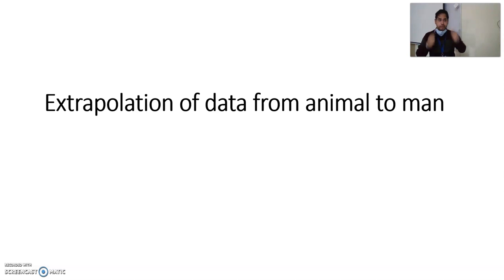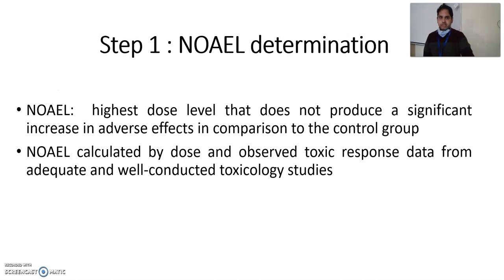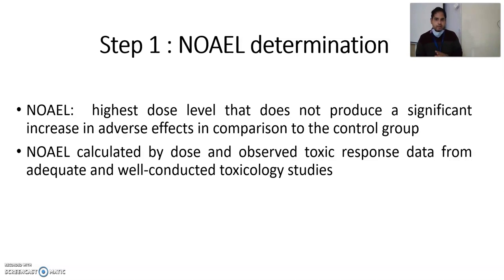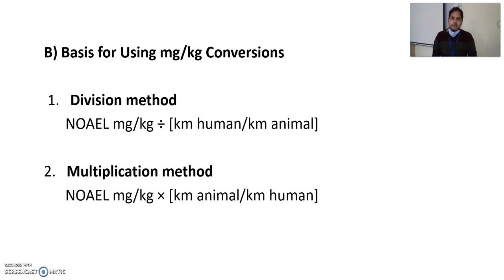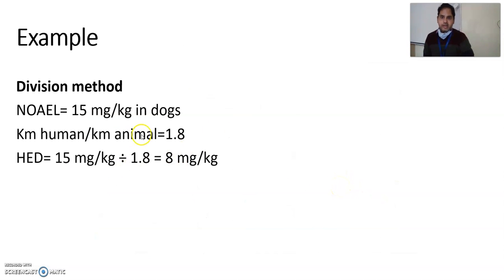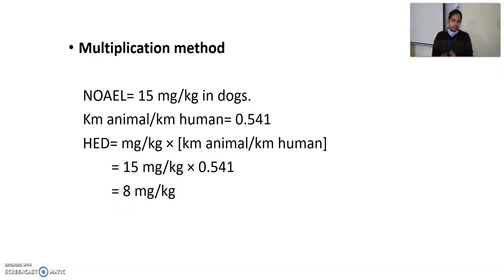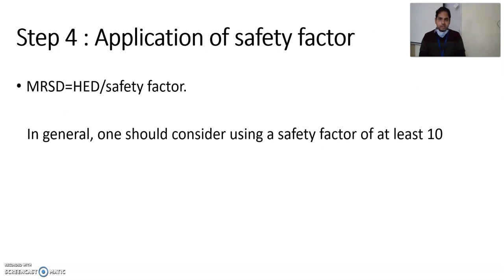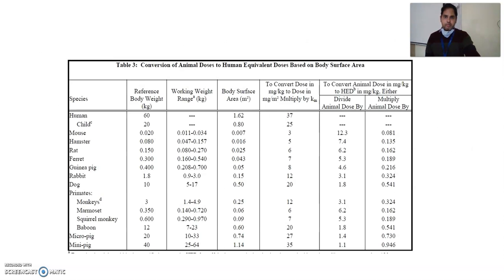Extrapolation of animal dose into MRSD in humans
Steps for conversion of animal dose into human dose as per Regulatory guidelines